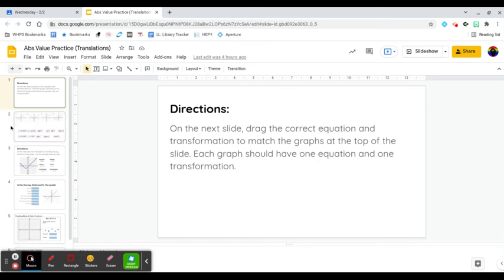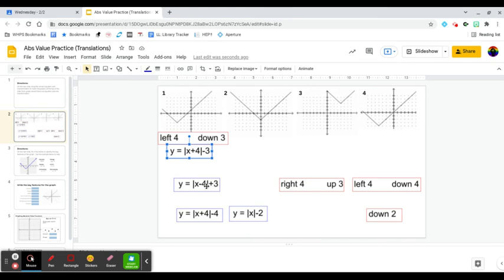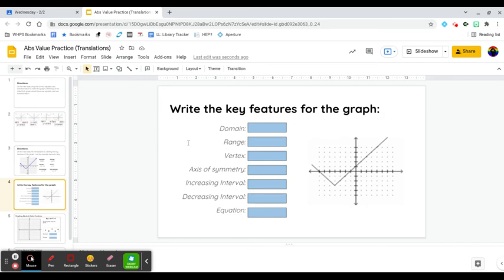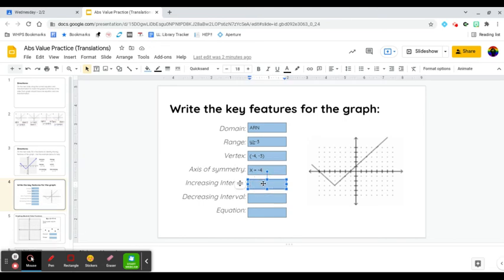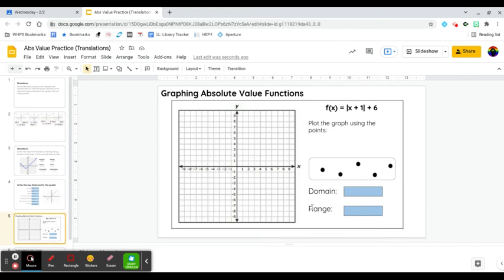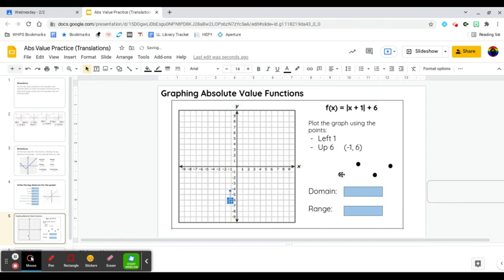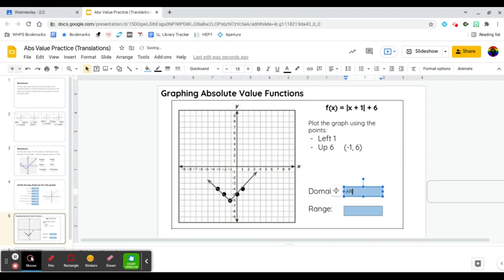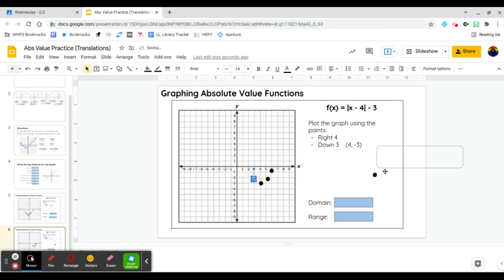Absolute Value Translations